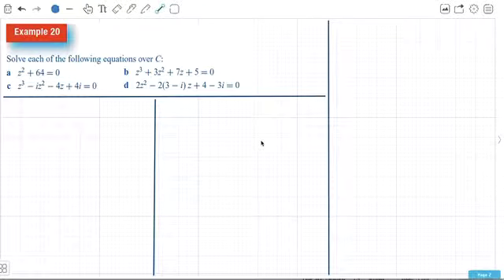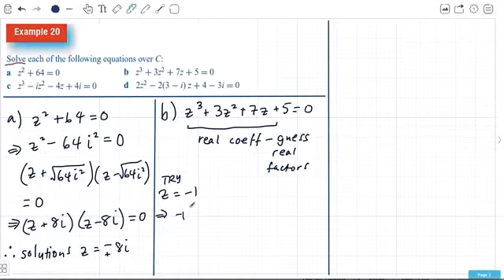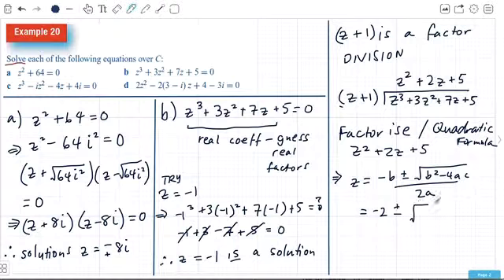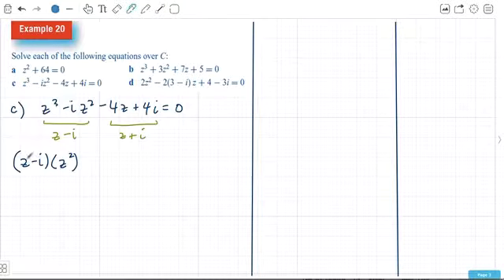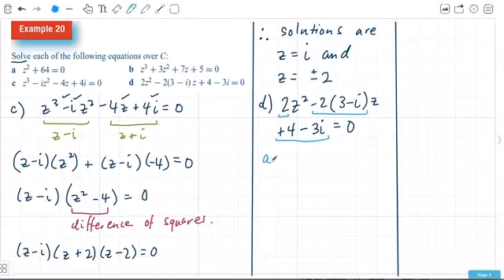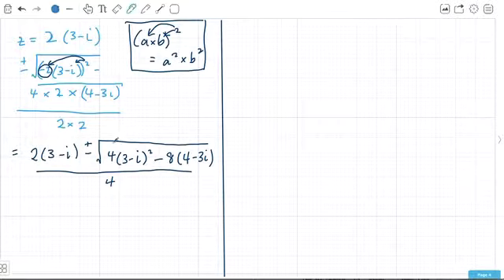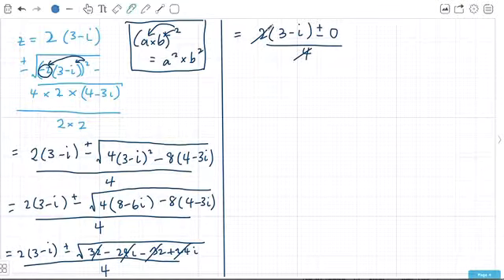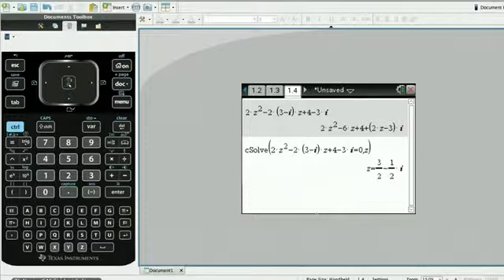4F 2 CH4 WE20